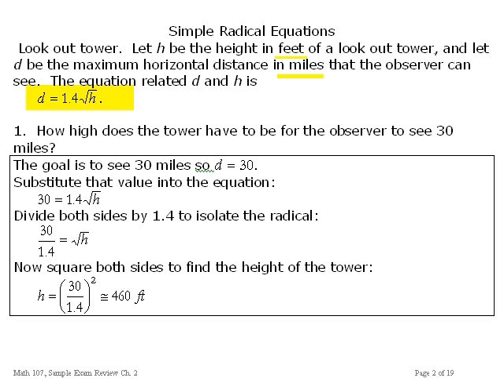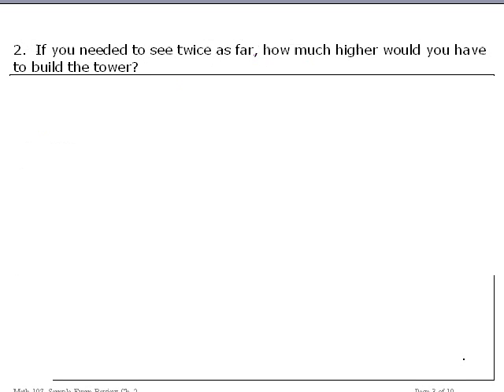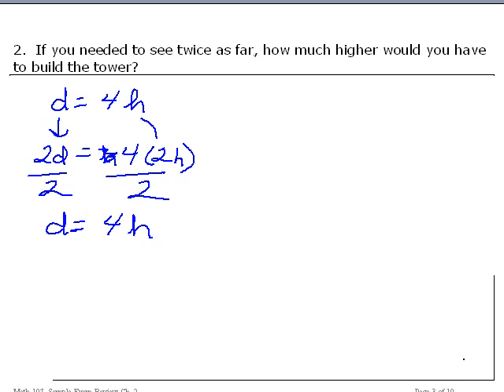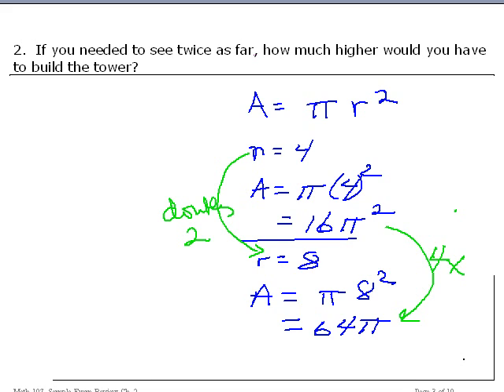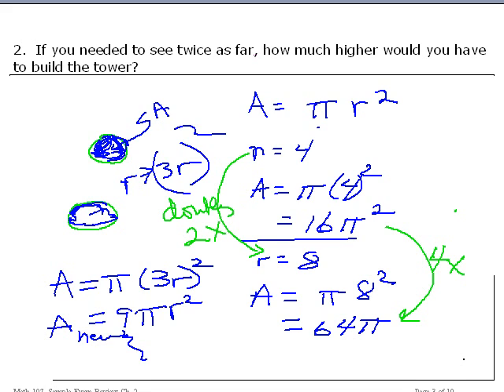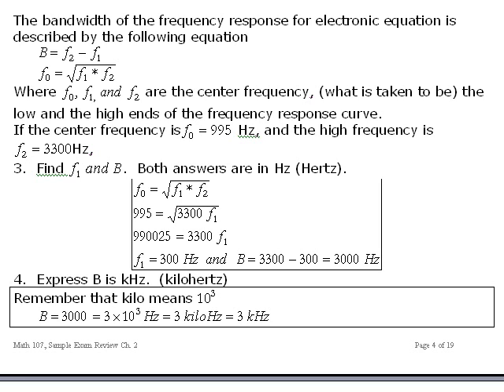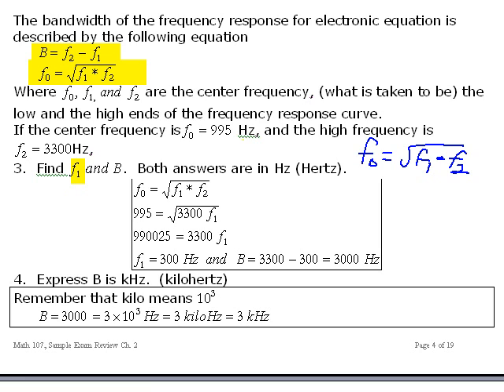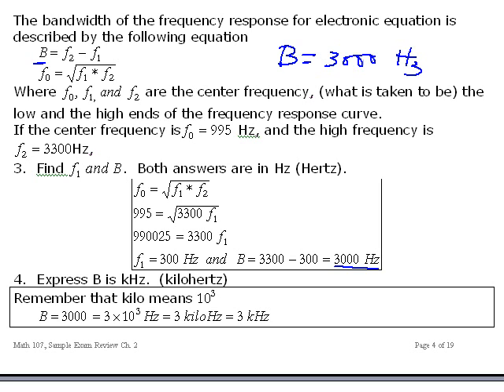Math107 Exam2 Video1